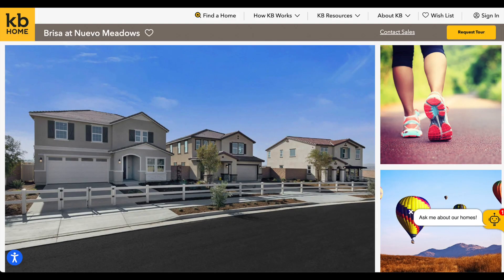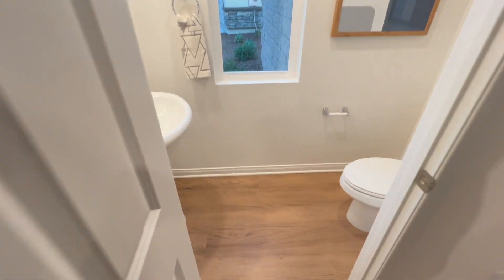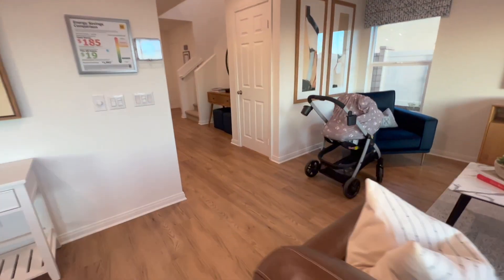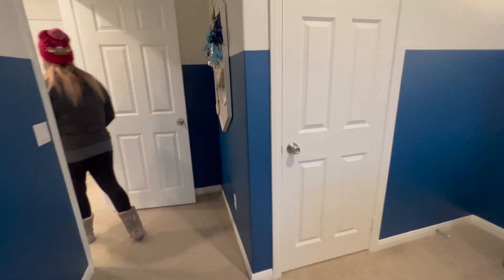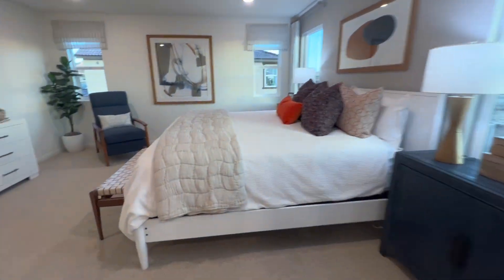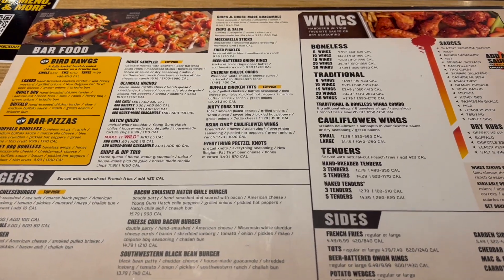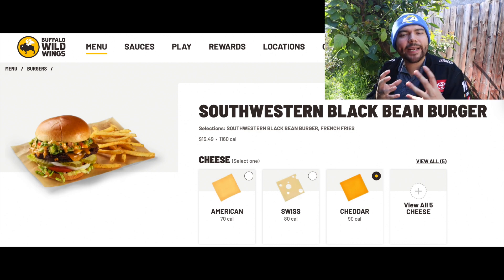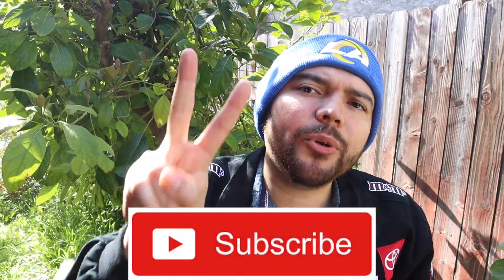Buffalo Wild Wings Burger & Checking Out KB Homes In Riverside County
Today we going to the Riverside Country to check out some homes in Nuevo California after that we going to Buffalo Wild Wings to try out the burgers from there.

Will De La Fox Approve Of The Burgers At Buffalo Wild Wings?

0:02 Into
0:55 KB Homes
6:09 Buffalo Wild Wings
8:24 Lawsuit

All items were paid for.

Song
Getaway Powder - DJ Freedem
Commander Impulse - DivKid